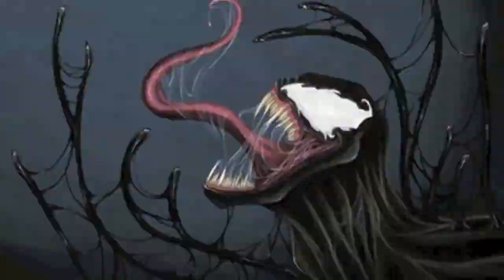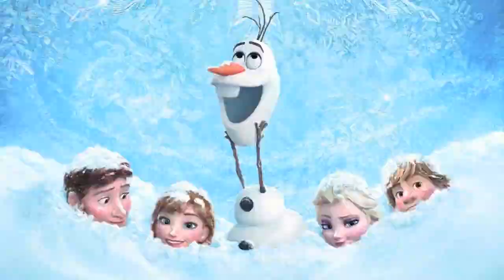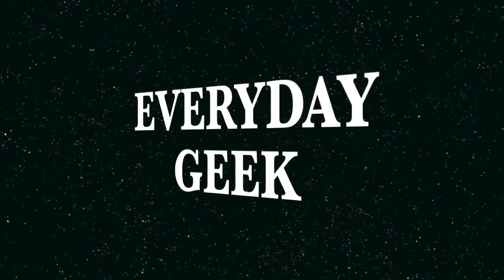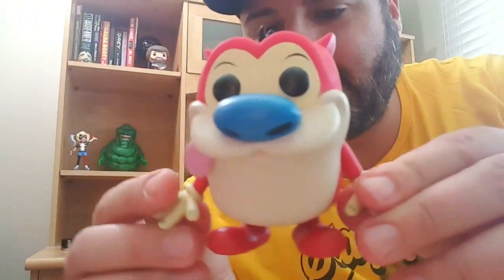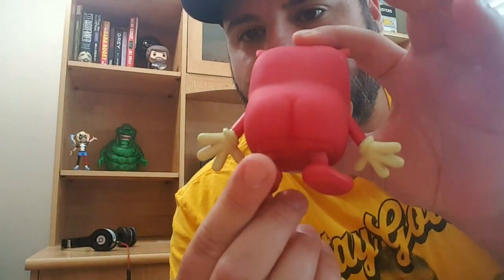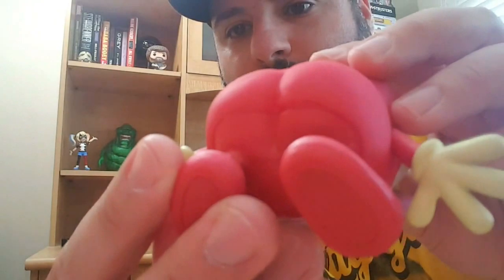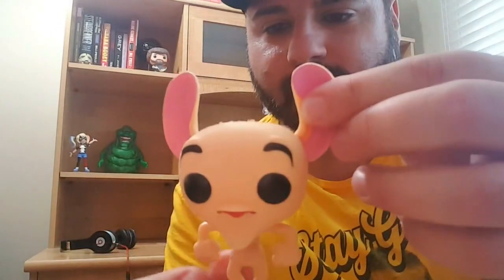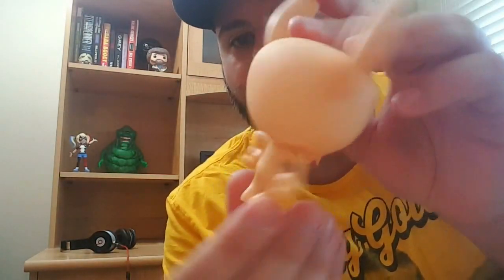Ren & Stimpy Funko POP Unboxing & Review :: Funko BUM!!!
Unboxing a few Funko POPS and we get some Funko BUM!

Like Exclusive Signed Prints, Cartoon Cells or Film Props? Then check out The Bam Box!